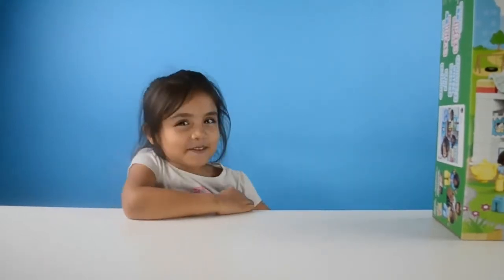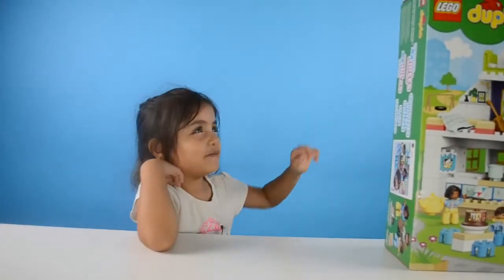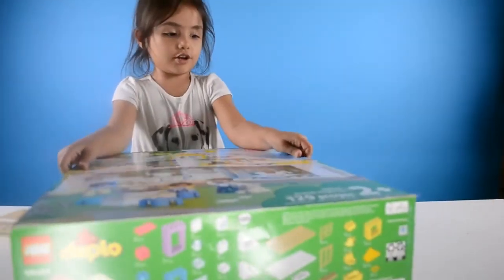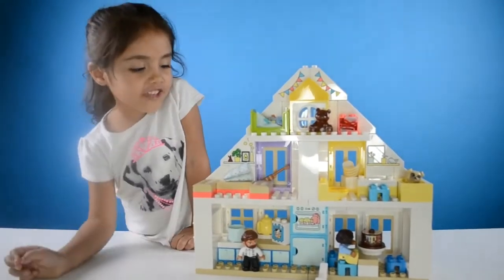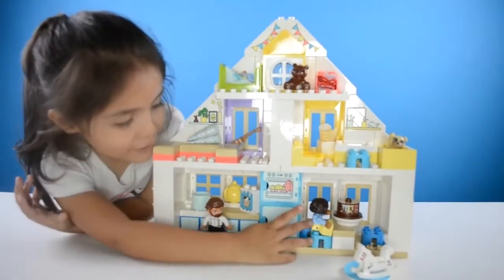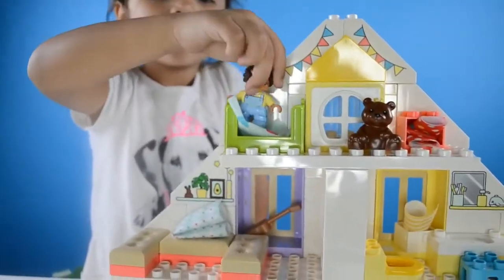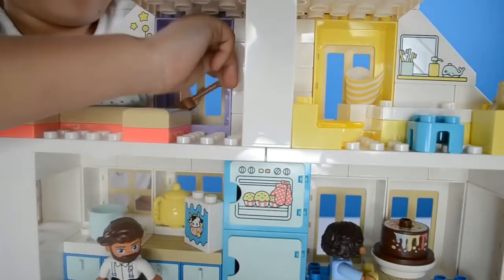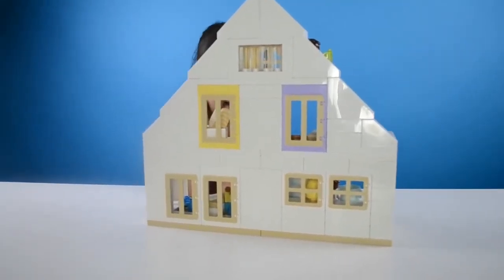LEGO DUPLO PLAYHOUSE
I JUST LOVE THIS LEGO DUPLO SET